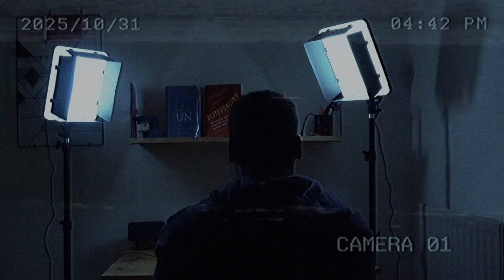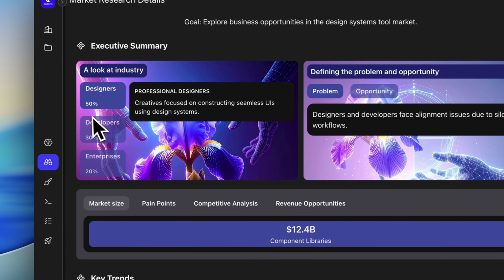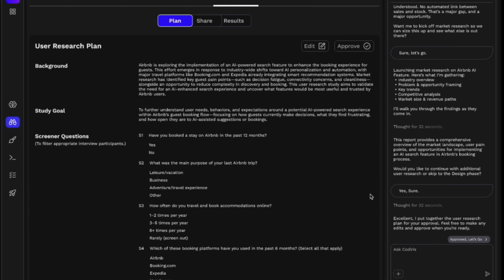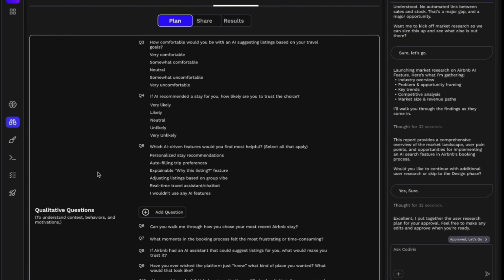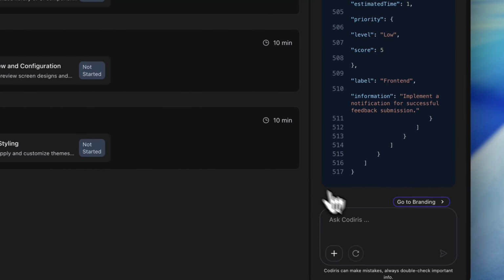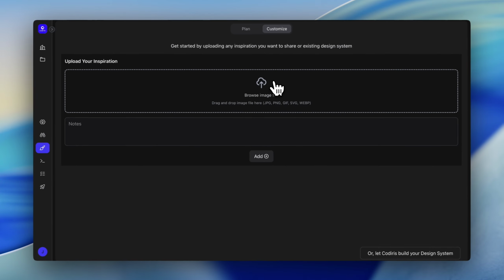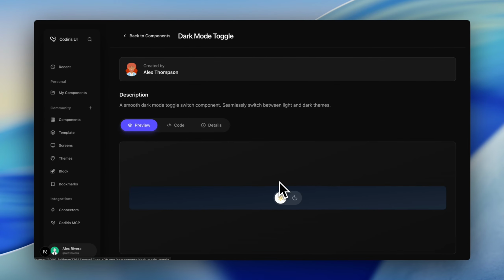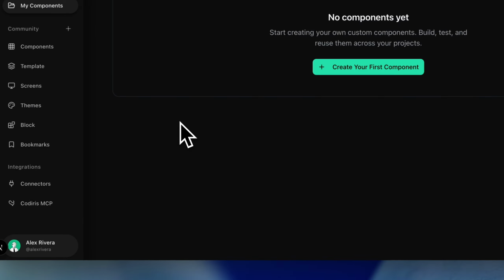Learn in 5 Minutes how to launch your product with AI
Try Codiris Pro to unlock the best models (unlimited credits for now), agent orchestration, and advanced features